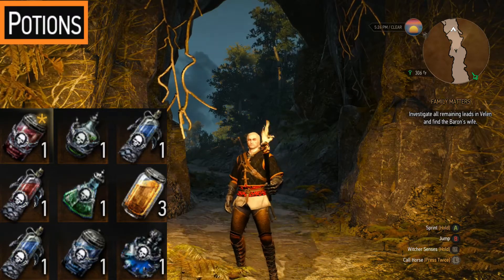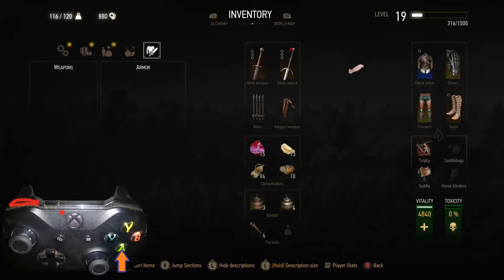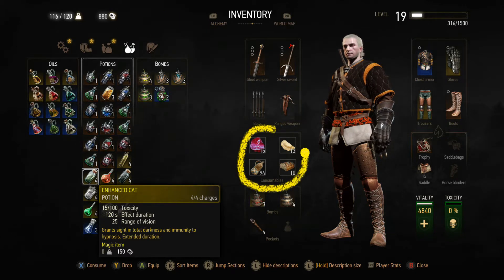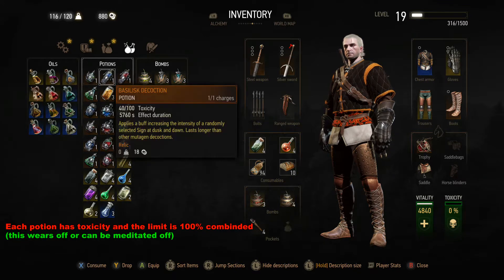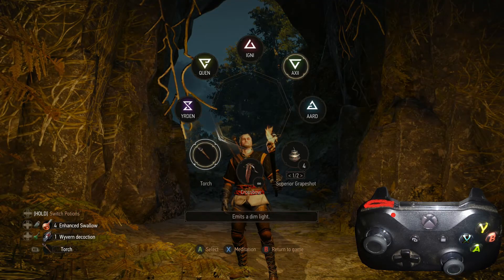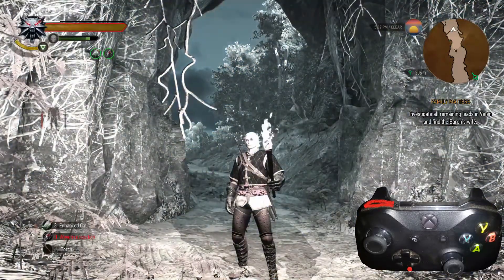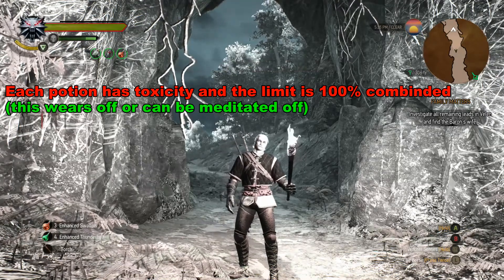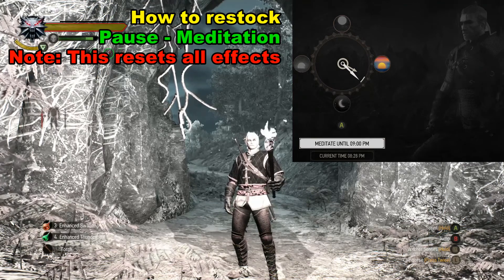Witcher 3 how to use potions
(witcher 3)
(potions)
Welcome to The Witcher 3 today we are going to learn two different ways to use potions with another tip at the end as well for toxicity in that potions can only be used until the toxicity reaches 100 out of 100.